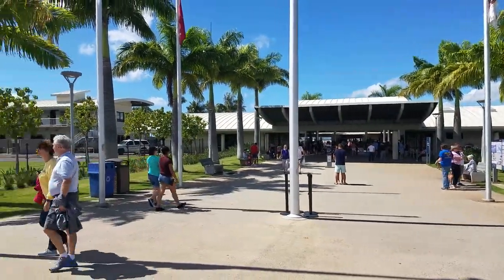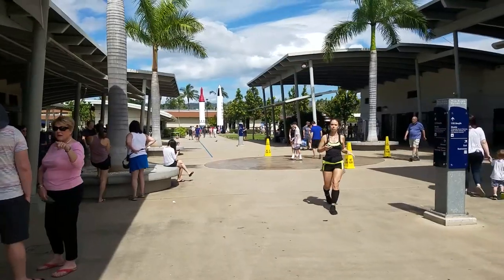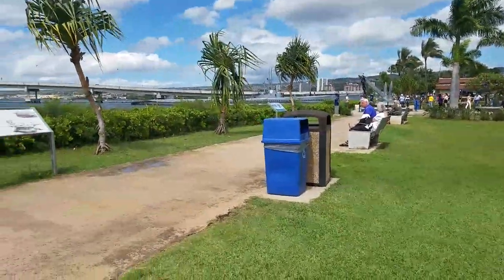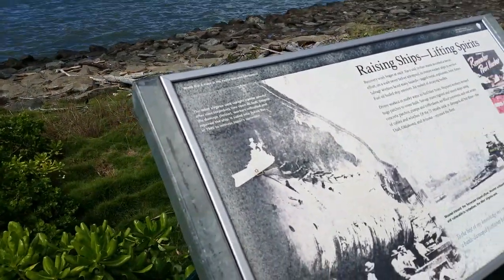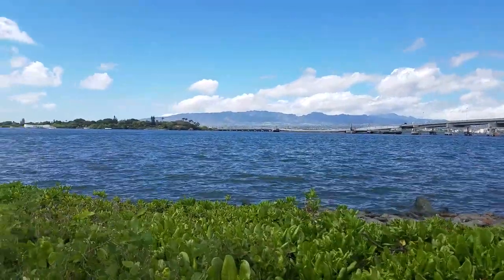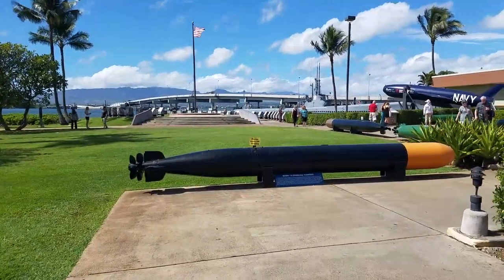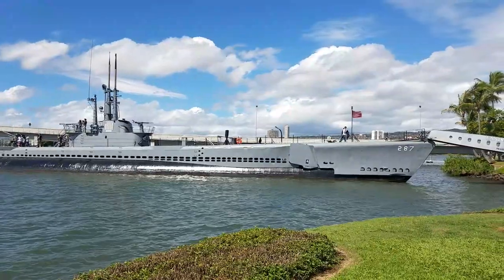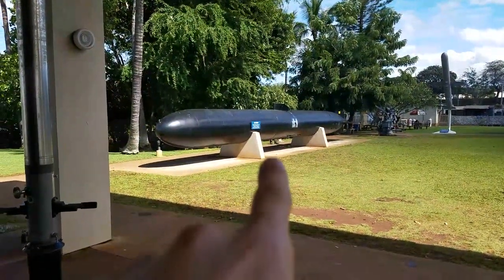Pearl Harbor National Memorial - FULL VIDEO TOUR (Honolulu, Hawaii)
So we decided to visit Pearl Harbor! The main area was free to enter, which is was pretty cool. However, if you have a bag, they charge you $5 to store each one. We hid ours in a bush as you can see at the end of the video lol! I would recommend paying to enter the ships and subs (USS Bowfin etc) if you are really interested in them, but I do think the USS Arizona Memorial is worth it regardless. TIP: Over 1,300 free USS Arizona Memorial tickets are handed out daily on a first-come, first-served basis, starting when they open at 7:00 a.m.

Pearl Harbor National Memorial
Address: 1 Arizona Memorial Pl, Honolulu, HI 96818
Opened: May 30, 1962
Hours: Closes 5PM
Established: May 30, 1962
Architect: Alfred Preis
Did you know: The USS Arizona Memorial was formally dedicated on May 30, 1962 (Memorial Day) by Texas Congressman and Chairman of Veteran Affairs Olin E. Teague and Governor John A. Burns.

Pearl Harbor is a lagoon harbor on the island of Oahu, Hawaii, west of Honolulu. It has been long visited by the Naval fleet of the United States, before it was acquired from the Hawaiian Kingdom by the U.S. with the signing of the Reciprocity Treaty of 1875. Much of the harbor and surrounding lands is now a United States Navy deep-water naval base. It is also the headquarters of the United States Pacific Fleet. The U.S. government first obtained exclusive use of the inlet and the right to maintain a repair and coaling station for ships here in 1887. The attack on Pearl Harbor by the Empire of Japan on December 7, 1941, was the immediate cause of the United States' entry into World War II.

Video Title: Pearl Harbor National Memorial - FULL VIDEO TOUR (Honolulu, Hawaii)

Video File Created Date: Friday, April 12, 2019 (Video may or may not have been captured on this date, it shows the date the video was last converted.)

-- GinkoSolutions.com